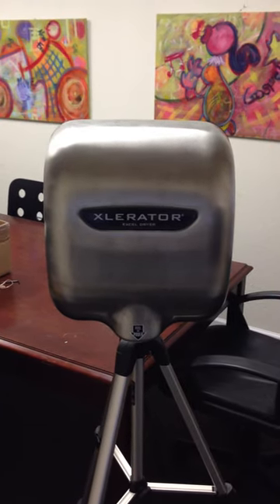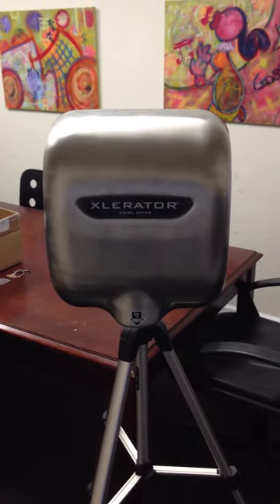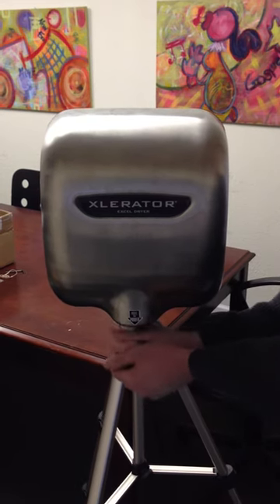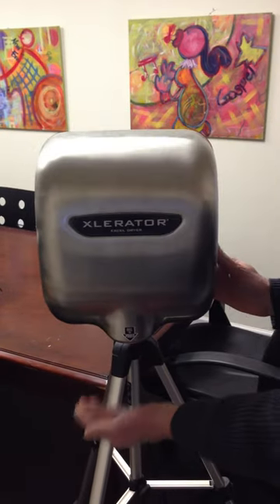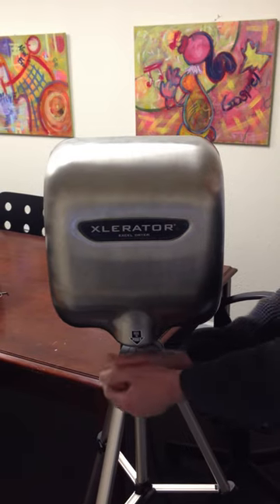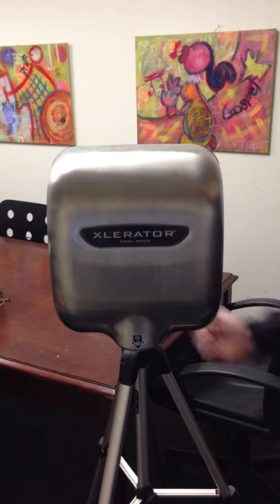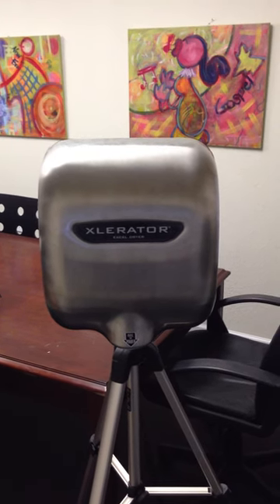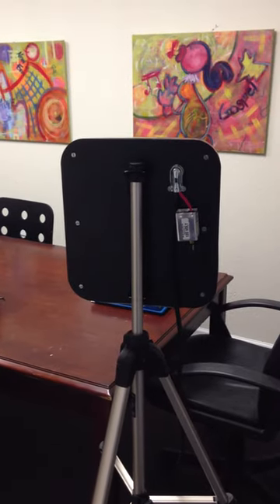Excel Xlerator Noise Reduction Demonstration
Demonstration of the new Speed & Sound Control for the Xlerator hand dryers. Also shows the Noise Suppression Nozzle.